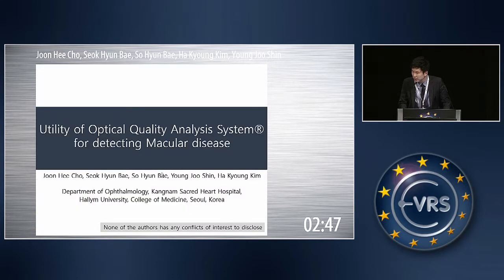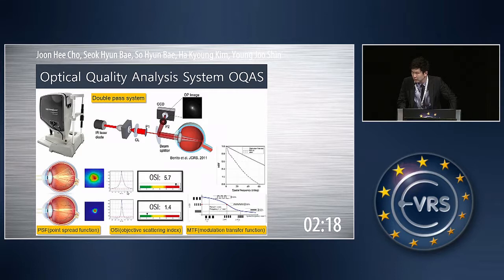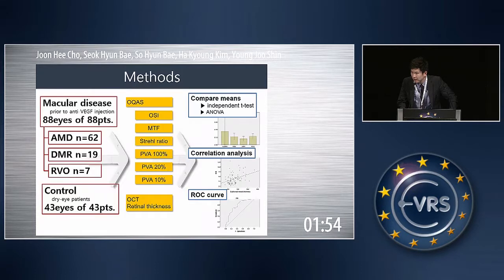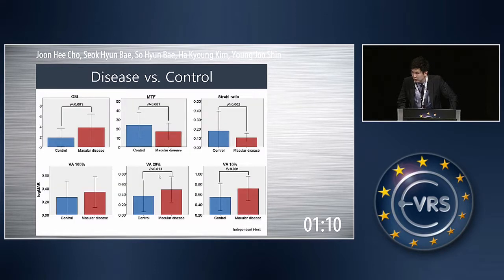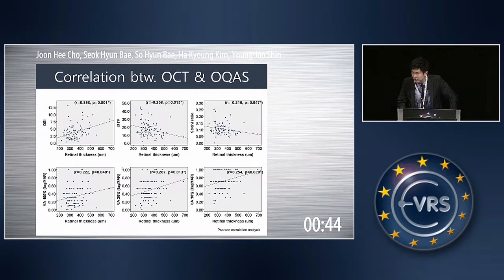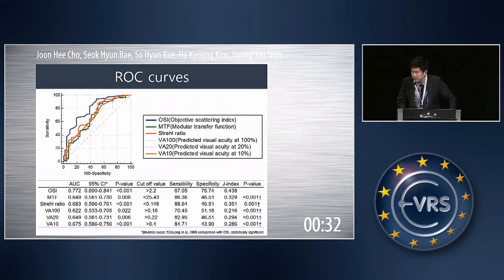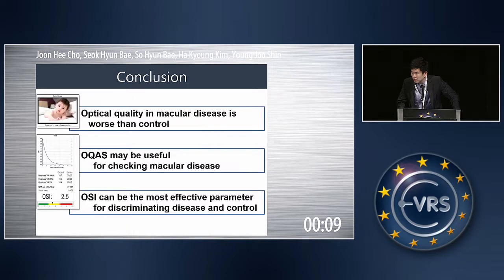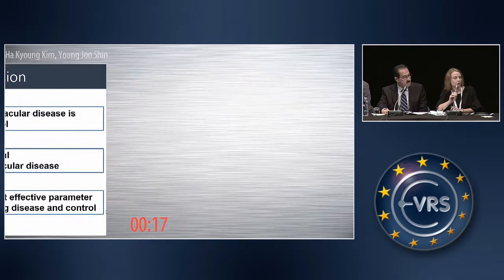Utility of Optical Quality Analysis System for Detecting Macular Disease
Utility of Optical Quality Analysis System for Detecting Macular Disease by Joon Hee Cho, Seok Hyun Bae, So Hyun Bae, Ha Kyoung Kim, Young Joo Shin, South Korea